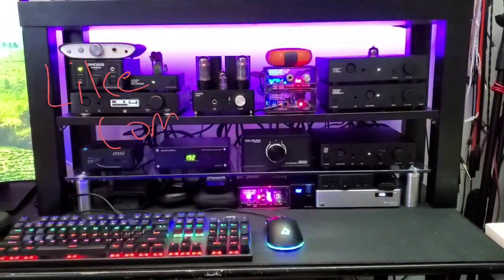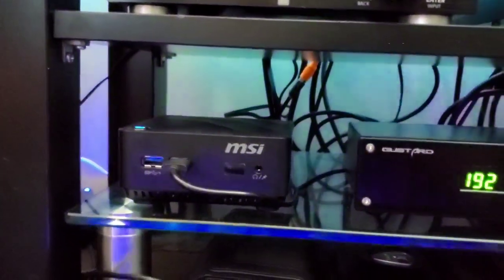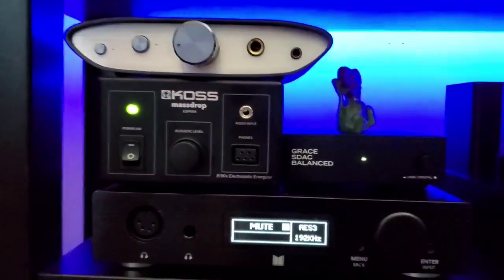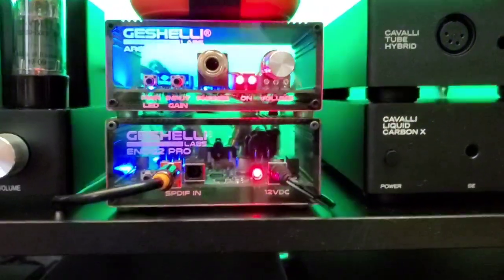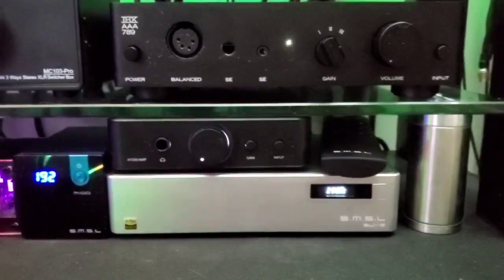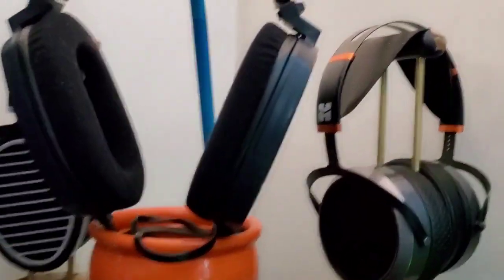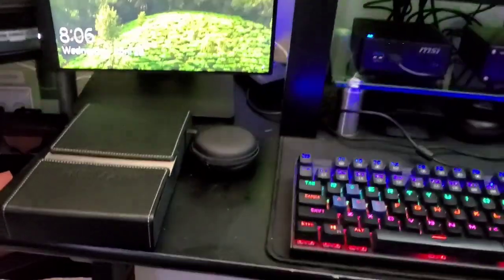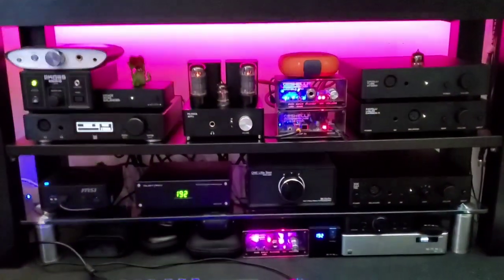DBS Tech Talk - gear tour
Ever wonder what gear is on the DBS Tech Talk review desk? Here is a quick gear tour of what gear I have available.

I apolgize for the clunky video and the bad quality of camera work. I am so bad at camera and editing. Please see below for the list of IEM I currently own and also a list of the gear being loaned currently.

Current IEM list:

Beyerdynamic Soul Byrd
Blon BL-03
Echobox Nomad N1
ADV S200
KB Ear F1
iBasso IT01
Focal Sphears
TFZ King Edt.
Audeze iSine10
Alpha & Delta KS3
RHA CL750
Meze Ria Solo

IEM, Headphones and gear on loan:

Hifiman RED600s v2
TFz No.3 - inToit Reviews
Tin Hifi T4 - inToit Reviews
Koss 95x - Farsil the Wizard
Hifiman Ananda - Mr. Olinad
T50rp Zebrawood (VIbroLab) - Farsil the Wizard
Audeze LCD-2 Classic - Farsil the Wizard
Tipsy Dunmer Pro - Farsil the Wizard

If you would like to ask a question, loan me a piece of gear to review or send a gift, send me an email to discuss an arrangement and my shipping address.